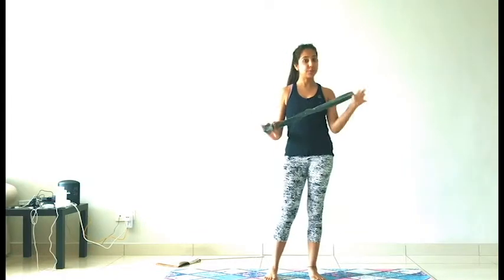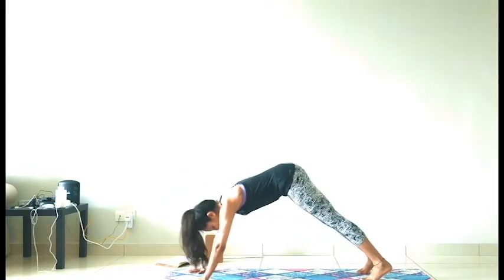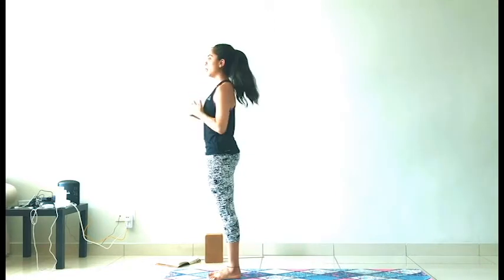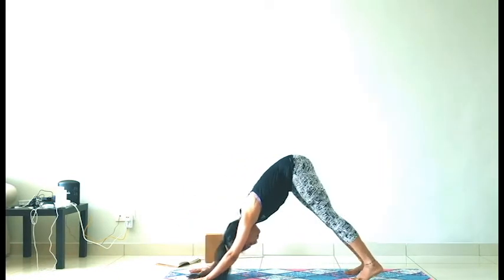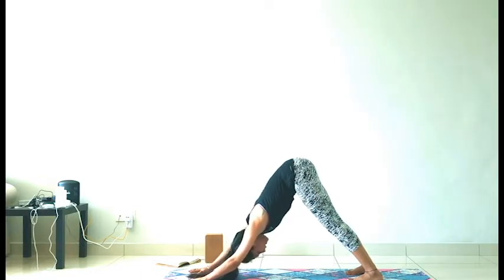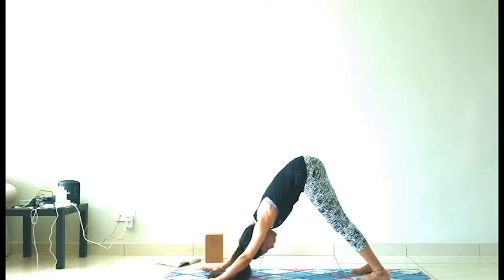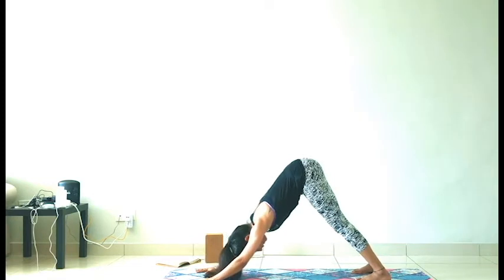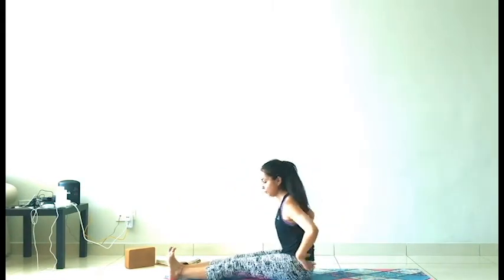Yoga Flow- Shoulder and Core Strength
Join me in this Yoga flow for stretching, sweating and some “me time” on the mat. There’s a little bit of focus on working the shoulders, so definitely enjoy that especially if you’ve got tight shoulders.

Please be mindful and stay energized through the breath.